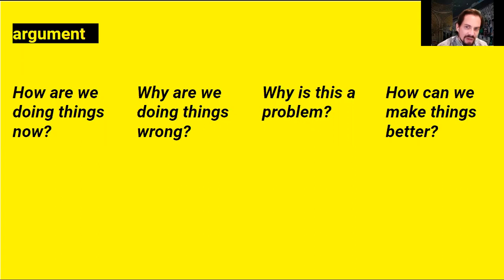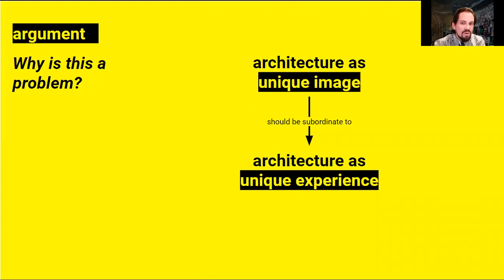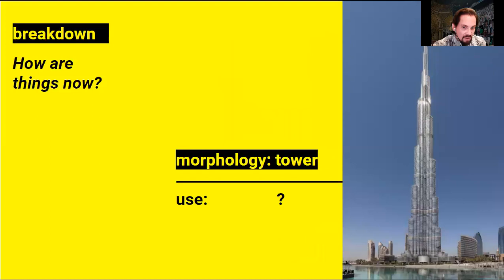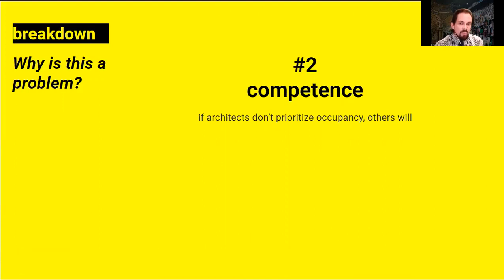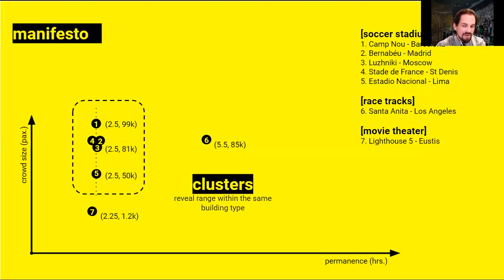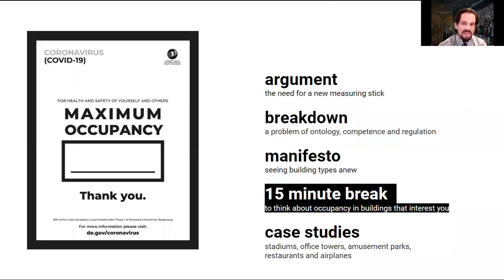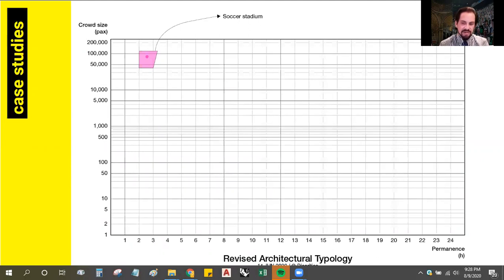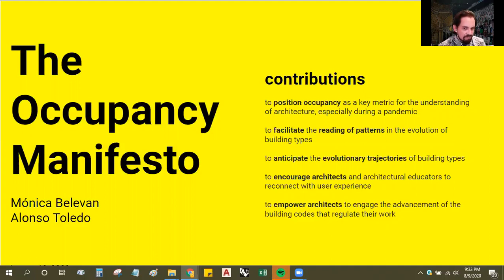Alonso Toledo - "Occupancy Manifesto"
This lecture was a part of Cēsu Pluriversitāte first summer school "Geography / Design / Philosophy" taking (making) place in Cēsis, Latvia from 10. - 15. august, 2020.

Alonso Toledo is completing a postgraduate degree in Design of Cities at SCI-Arc, under the direction of Thom Mayne. Between 2011-12, he was the design columnist for cult magazine Etiqueta negra. He was the first Peruvian representative at Archiprix 2005 for his thesis on urban necropoles, which would go on to win the main research award in the Peruvian Architecture Biennale of 2006.